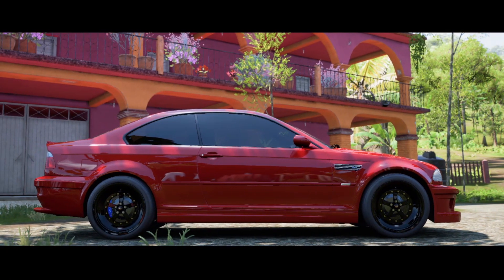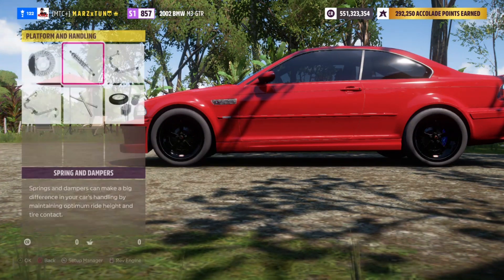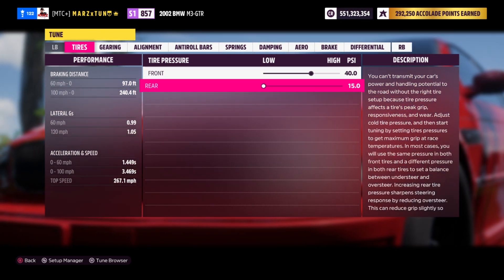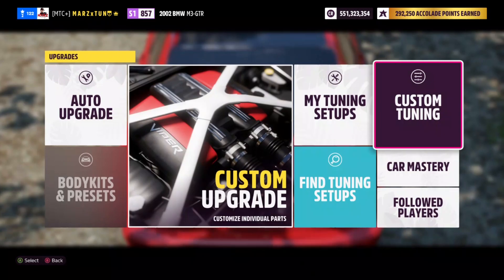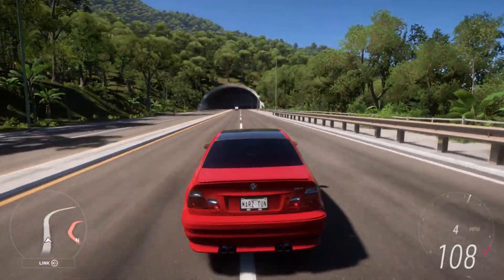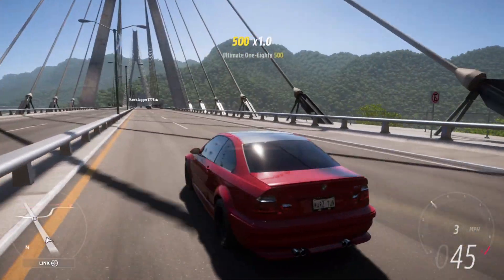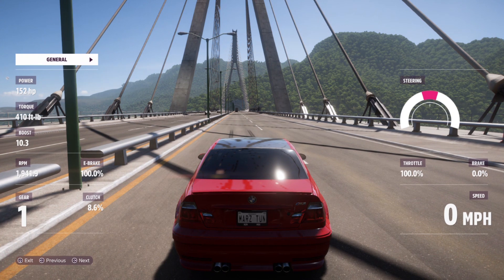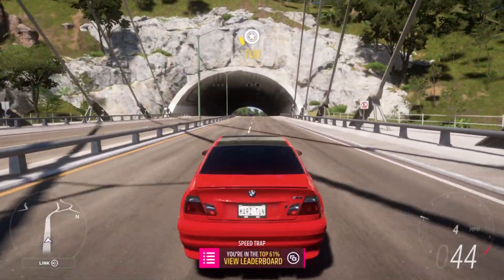FORZA HORIZON 5 - BMW M3-GTR (DRAG TUNE)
Here is the 2002 BMW M3-GTR with its original engine almost pushing 1,000hp you cant really go wrong with that. Thanks!

- 2002 BMW M3-GTR
957HP
698FT-IB
2,805IB
RWD￼